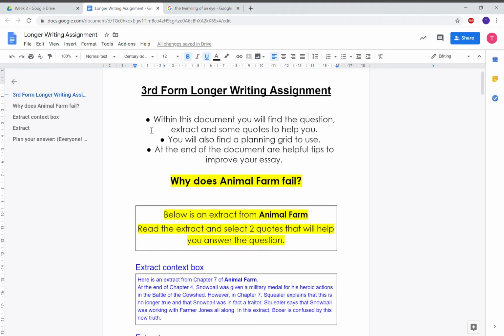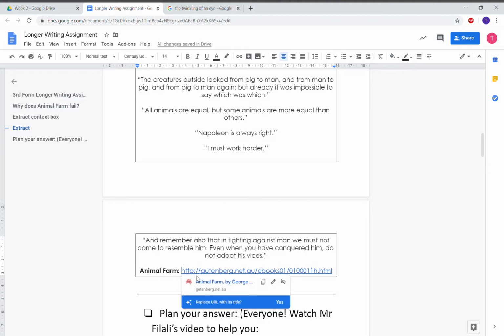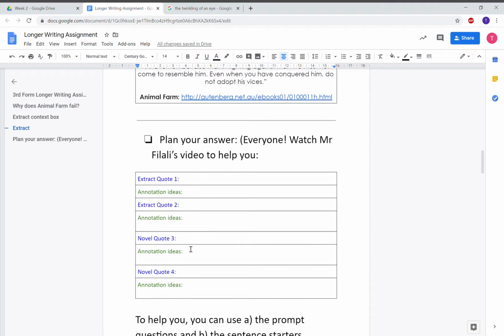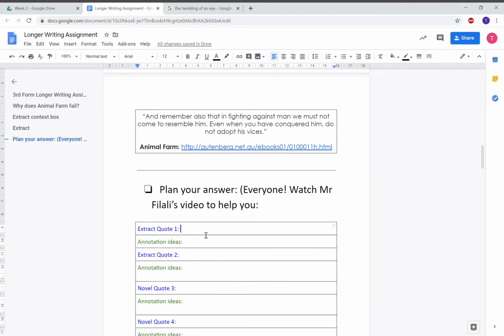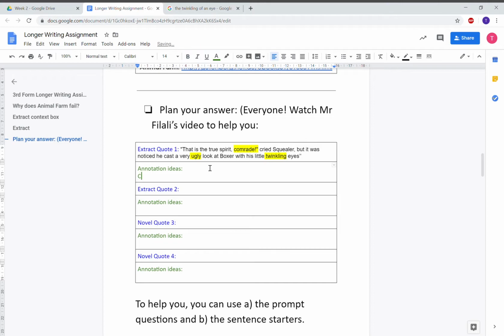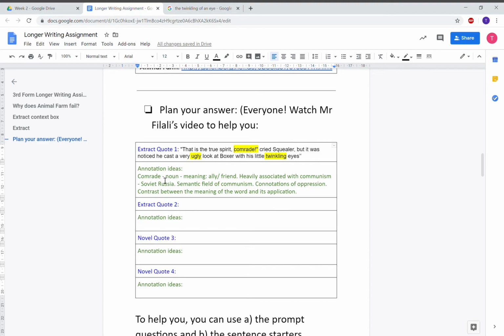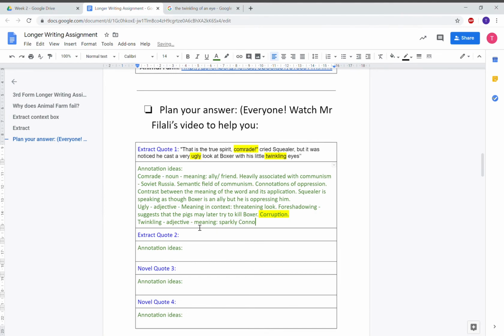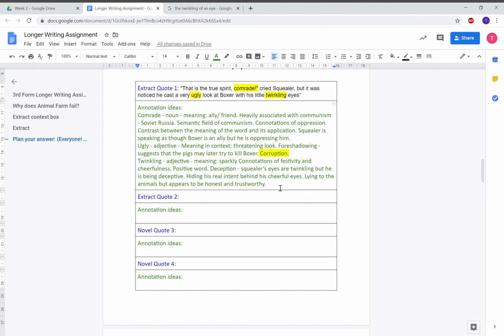3rd Form Longer Writing Assignment Annotation Explanation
This video will help you to understand how to complete the annotation planning section of your longer writing assignment.